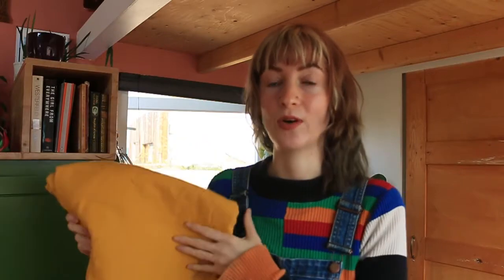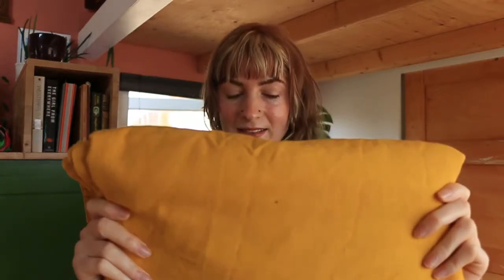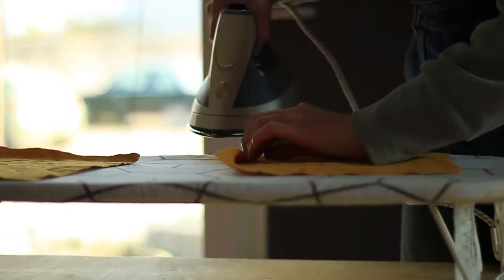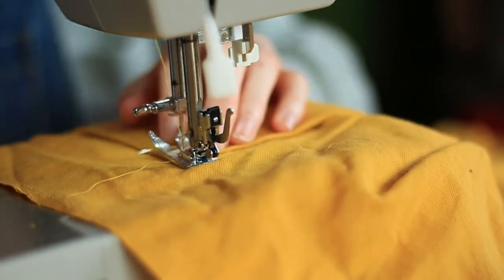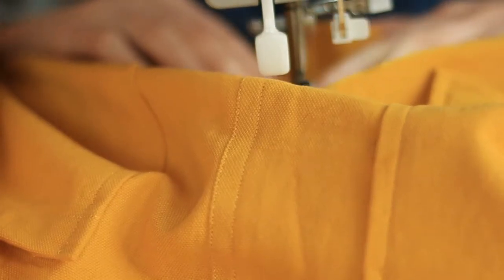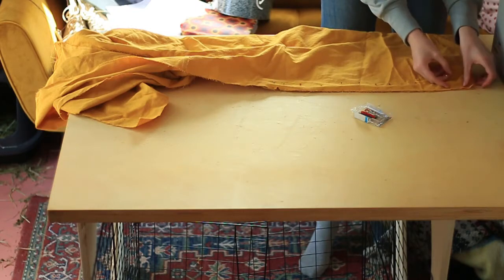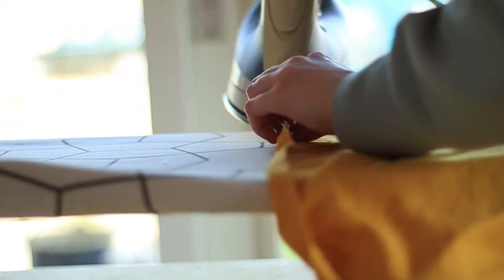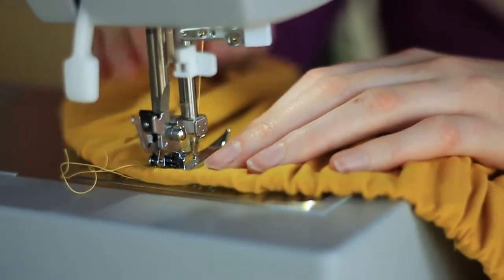Making yellow pants I Sew with me vlog 7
Finally back into sewing.